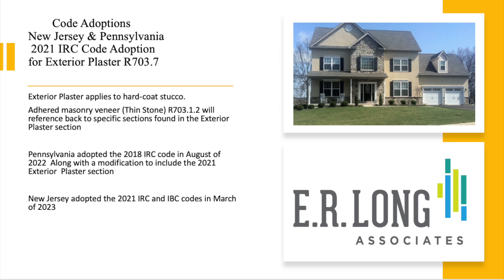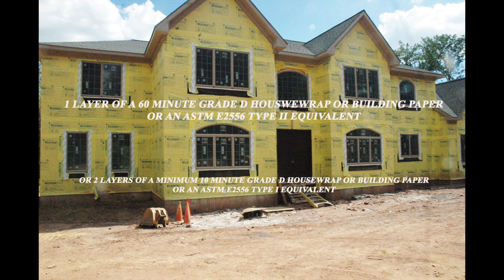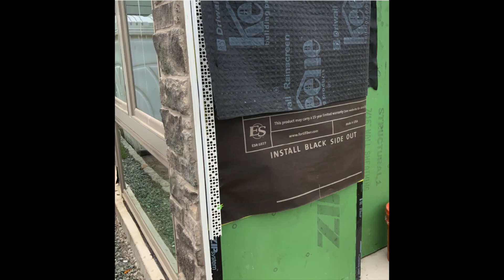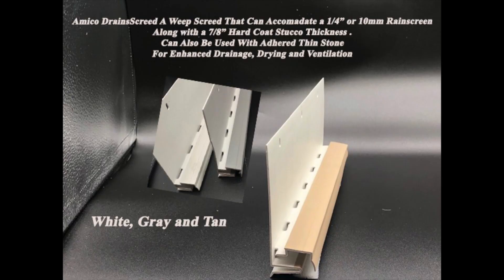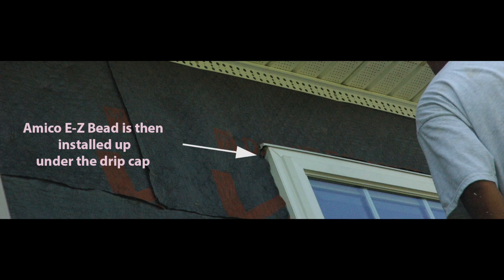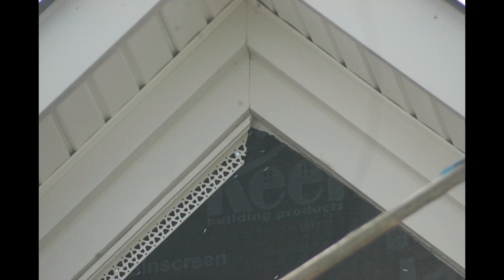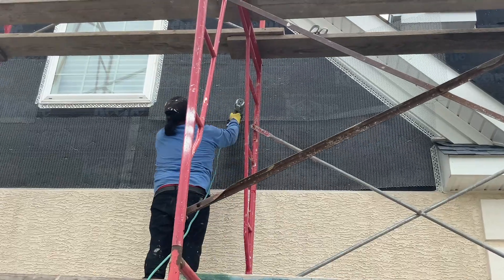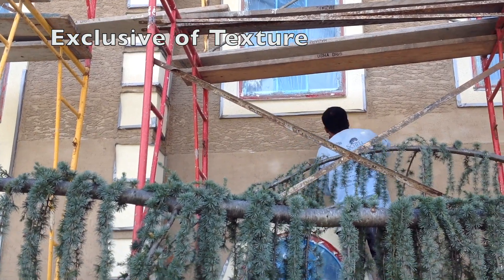Mastering Thin Stone Veneer & Stucco: Compliance with the Latest Building Codes!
Description

🛠️ Calling all stucco, stone, and masonry professionals, building code officials, and home builders! Join us in this comprehensive tutorial where we delve into the intricacies of installing thin stone veneer and stucco up to the latest building code standards.

🏡 Whether you're a seasoned contractor or a code official looking to stay ahead, this video is your go-to guide for mastering the art of thin stone veneer and stucco application. We cover every step, ensuring compliance with the newest building code regulations.

🚀 Key Highlights:
✅ Step-by-step guidance on thin stone veneer and stucco installation.
✅ In-depth insights into the latest building code requirements.
✅ Pro tips and best practices for a flawless finish.
✅ Essential information for contractors, code officials, and home builders.

Equip yourself with the knowledge to meet and exceed industry standards. Don't miss out – watch now and elevate your skills in thin stone veneer and stucco application!

🔧 Featured Topics:

Code-compliant flashing and moisture management
Finishing touches for a polished look